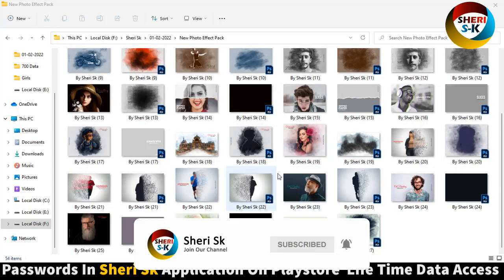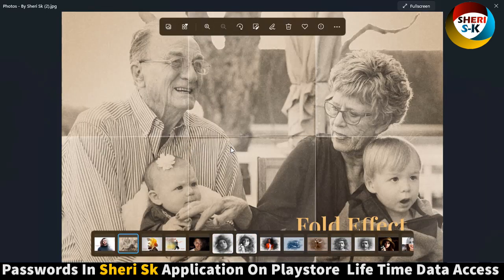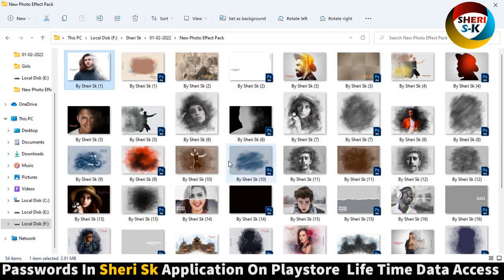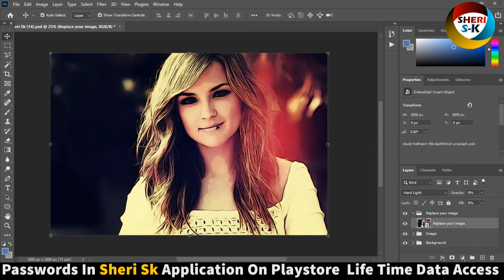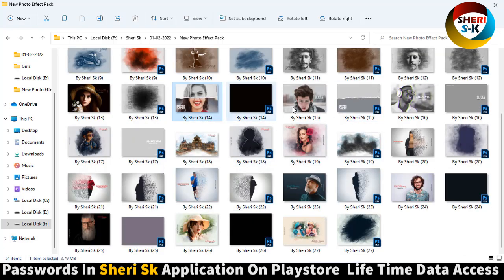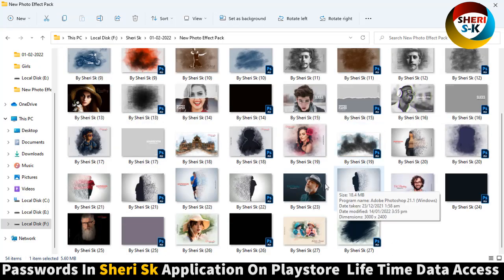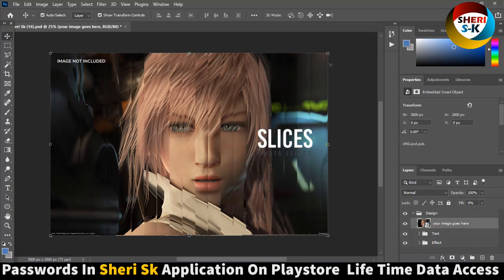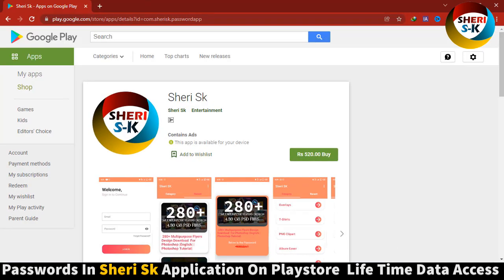New Photo Effect Mock Up Pack Download In PSD Files |English|Photoshop Tutorial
Photoshop Files Templates
Brochures Templates
Business Cards Templates
Tri-Fold Templates
T-Shirts Templates
Bi-Flod Templates
Frames Templates
Book Cover Templates
Infographic Templates
Wedding Album Cover Templates
Professional Stationery
Youtube Thumbnails Templates
Certificate Templates
Banners Templates
Stickers Templates
Logo Templates
Letterhead Templates
Flyers Templates
Poster Templates
Cv Resume Templates
Slideshow Templates
Promo Templates
Logo IntroTemplates

glitch_photo_effect_download
watercolor_painting_effect_download
sketch_effect_download
how to create glitch photo in photoshop

Get Free Mega Bundle Of Photo Effect Mock Up Download In PSD Files